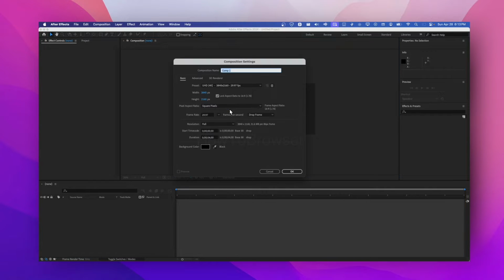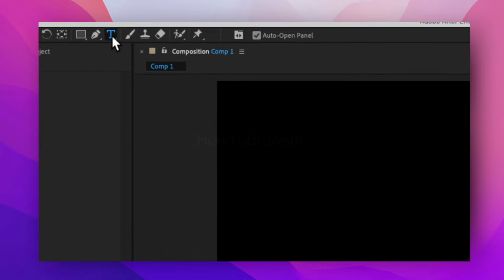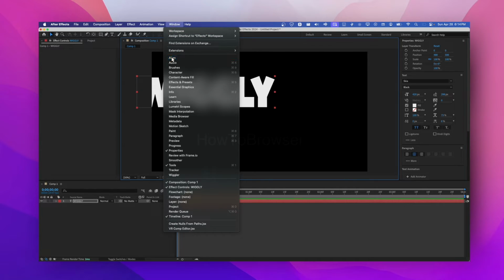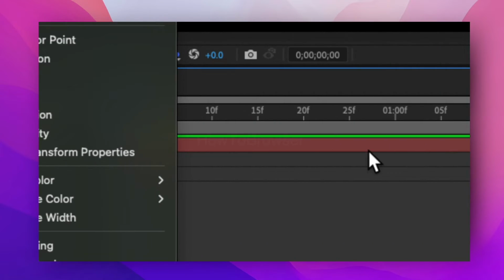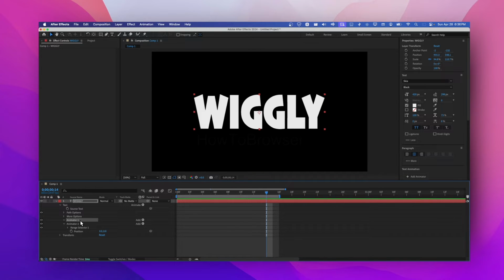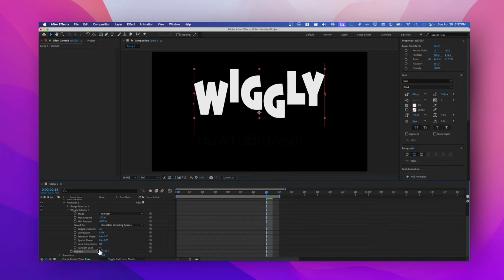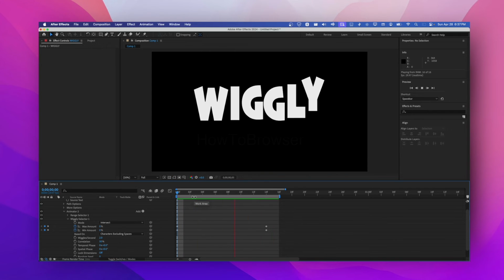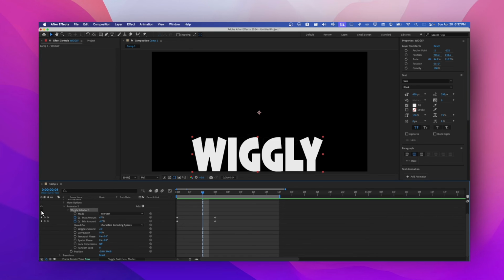After Effects 2024 Wiggly Text Animation In After Effects